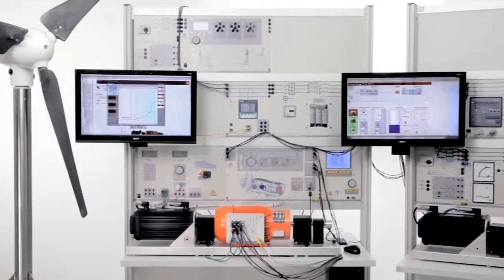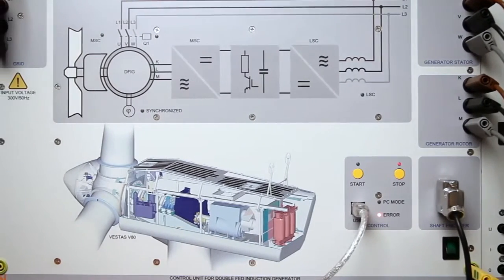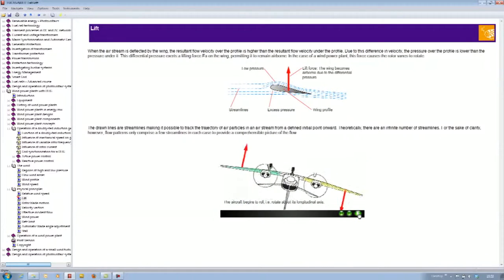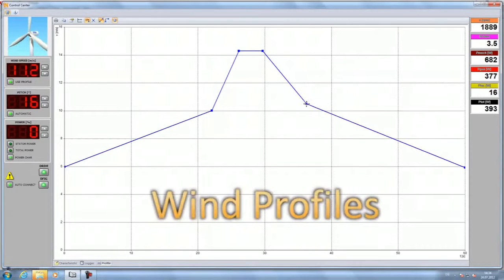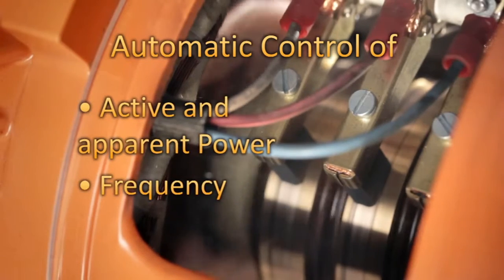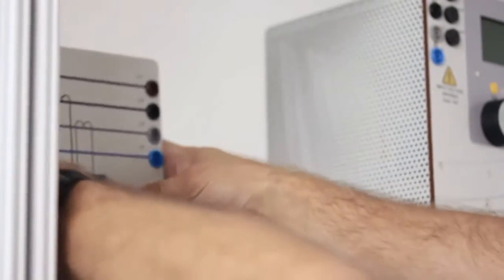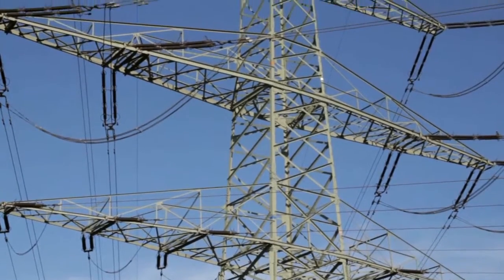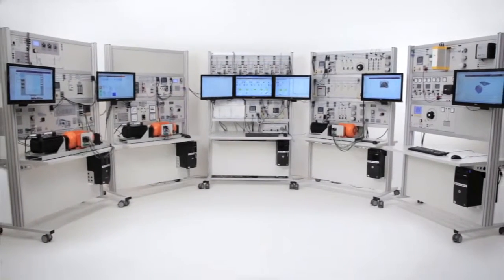Renewable Energies: Wind Power Plant with DFIG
The move away from coal, oil and nuclear power to renewable forms of energy is gaining momentum. Today, technology has evolved to a point where solar energy, wind power, hydrogen fuel and biomass can be exploited as environmentally friendly energy sources.
Throughout the world well-qualified technicians and engineers are being sought after to help keep this trend moving forward. Today, technologies are undergoing rapid change. This trend is being compounded by rising expectations in training and education.
Our Training systems have been developed to cope with the ever more complex world of training and education.